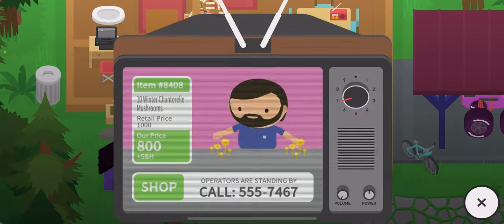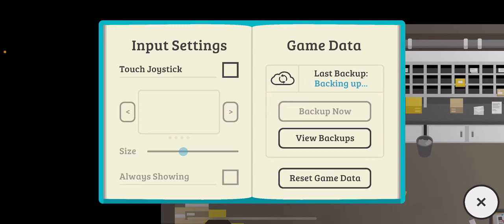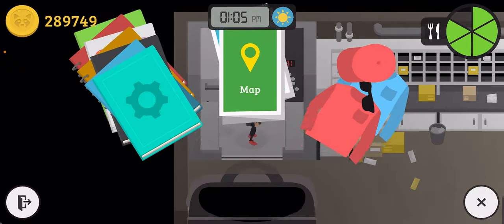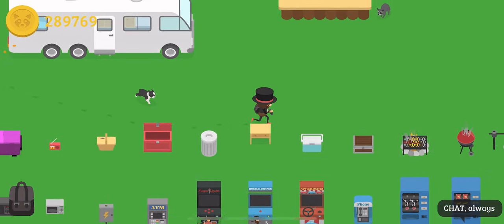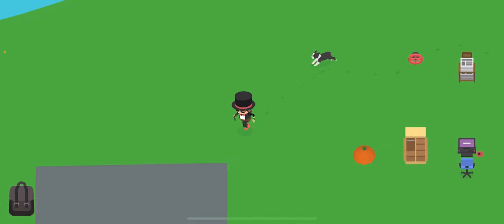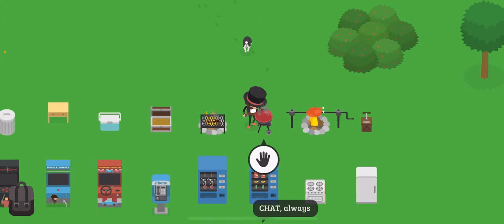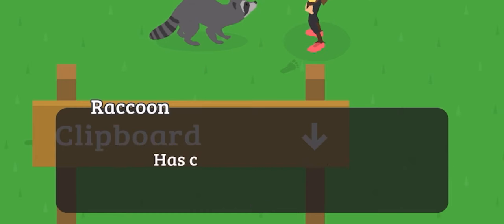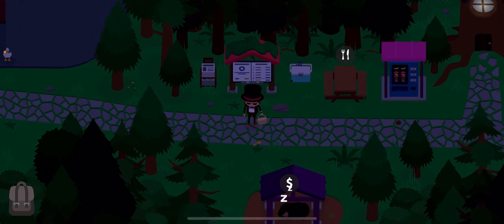How to get to the testing room in Sneaky Sasquatch (2023).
Intro: (0:00)
Random order: (0:17)
tutorial: (0:27)
Things to do: (2:25)
Bruh: (5:20)
Outro: (5:42)